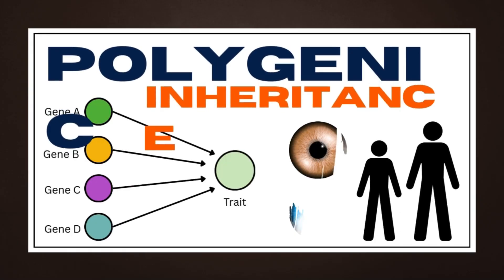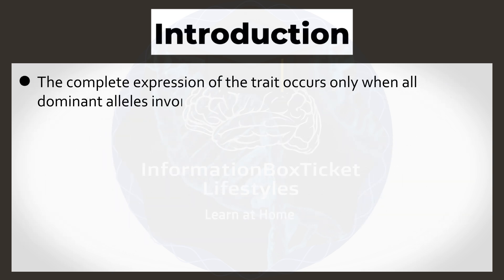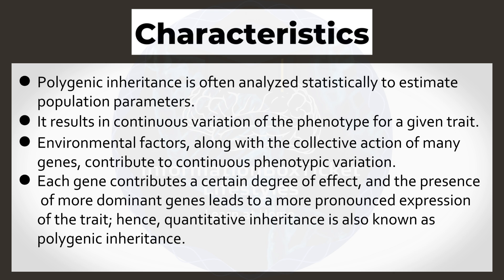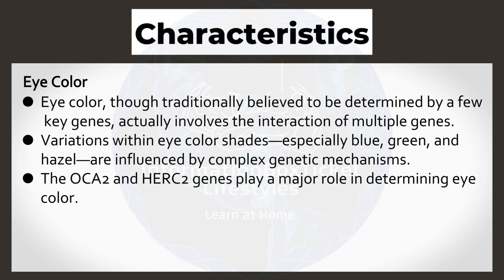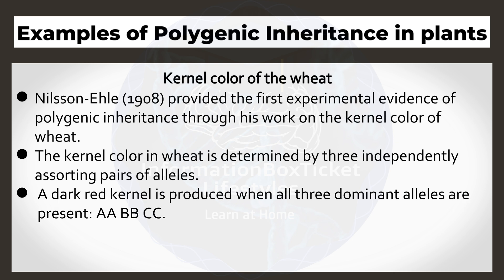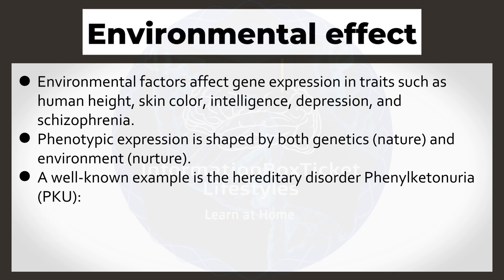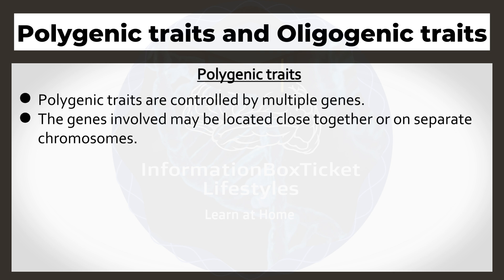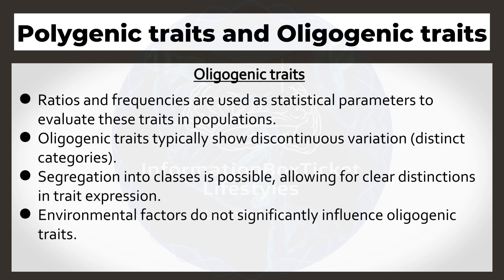Polygenic Inheritance Explained | A-Level Biology | Traits, Examples & Environmental Impact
Unlock the concept of polygenic inheritance in this educational video! 🌱 Learn how multiple genes influence a single trait and explore real-life examples like human height, eye color, and kernel color in wheat. Understand the characteristics, environmental effects, and how polygenic traits differ from oligogenic ones.

📚 Topics Covered:
- What is Polygenic Inheritance?
- Characteristics of Polygenic Traits
- Human & Plant Examples
- Environmental Impact on Gene Expression
- Importance of Polygenic Inheritance
- Polygenic vs Oligogenic Traits

Whether you're studying for A-Level Biology, NEET, or just curious about genetics, this video will make complex topics simple and easy to remember.

Timestamp:
00:53 - Intro to Polygenic Inheritance
03:07 - Characteristics of Polygenic Inheritance
05:00 - Human Examples (Height, Eye Color)
07:00 - Plant Examples (Wheat, Maize, Tobacco)
08:31 - Environmental Effects on Expression
10:11 - Importance in Evolution & Variation
12:21 - Polygenic vs Oligogenic Traits